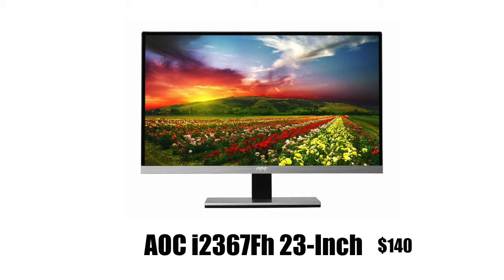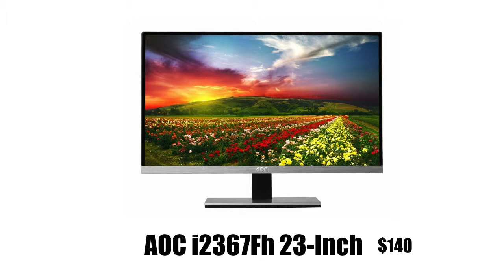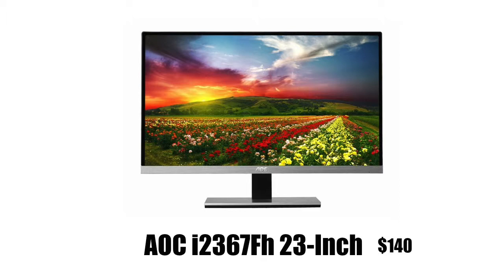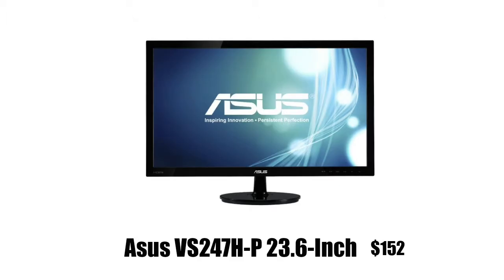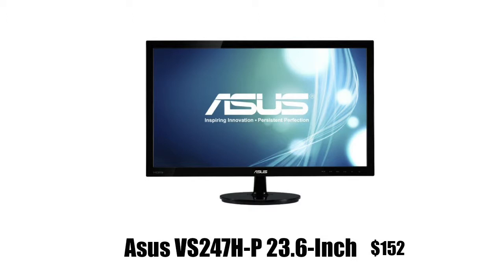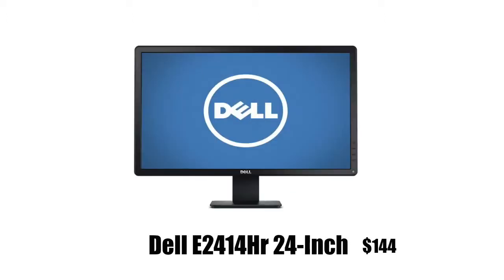Top 5 Gaming Monitors 2015 | Under $400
I will tell you all the BEST Gaming Monitors this year they will be 1080p, 1440p and 4k all under $400!!
It makes my day!